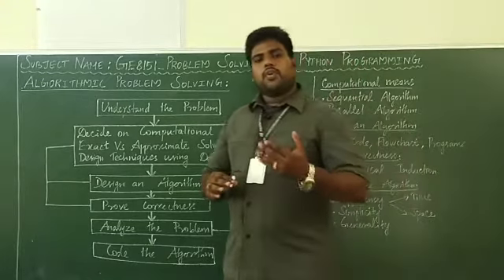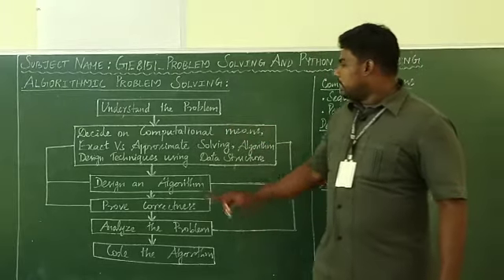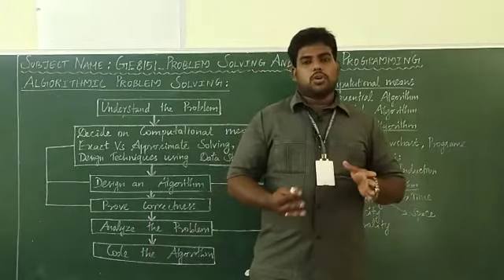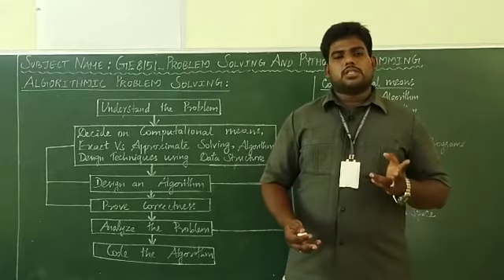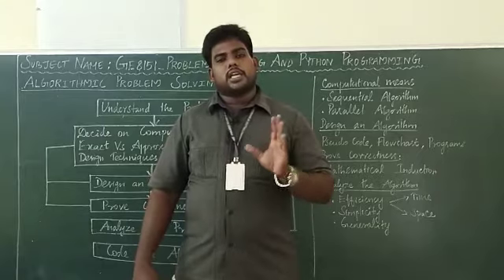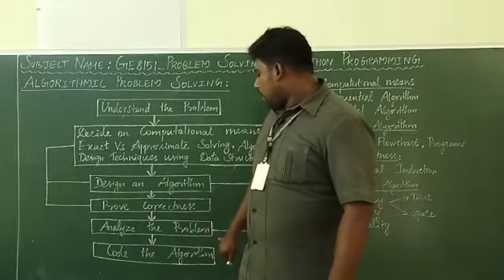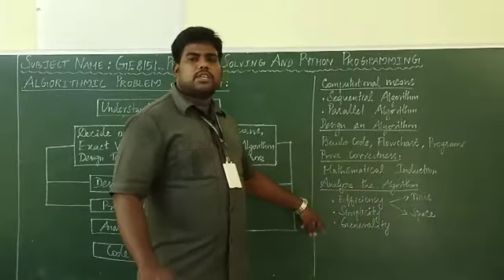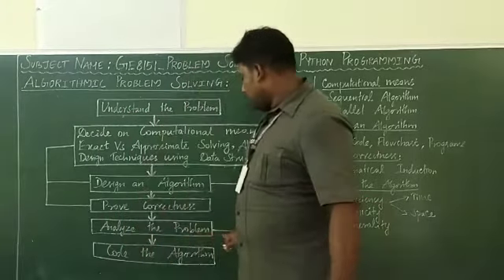Algorithm problem solving